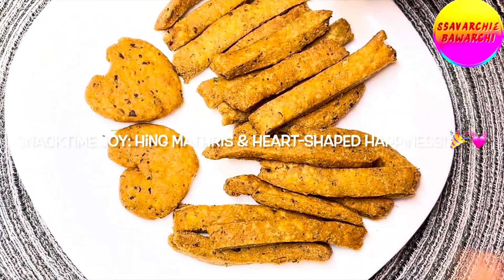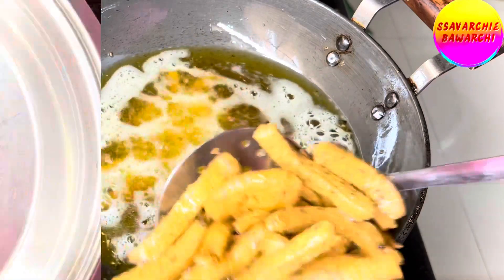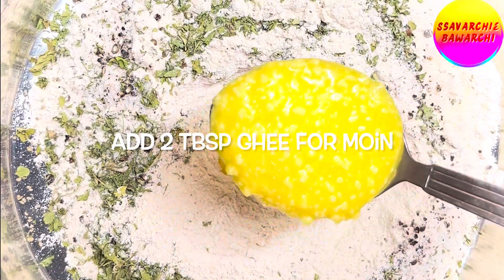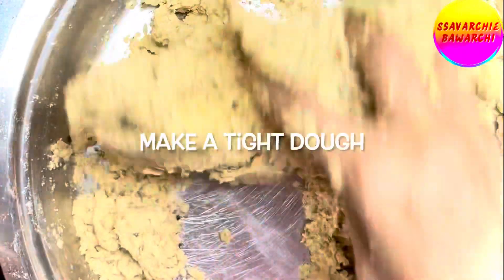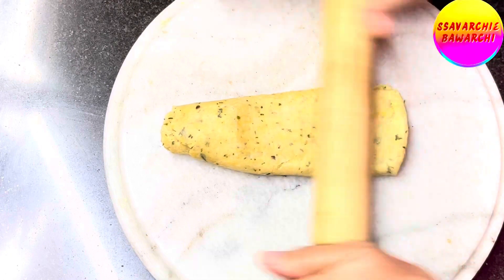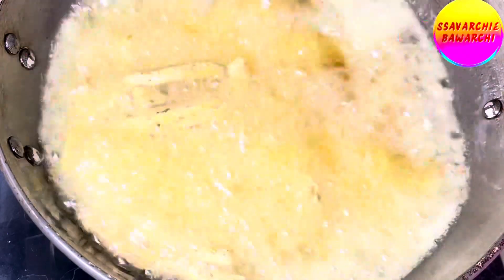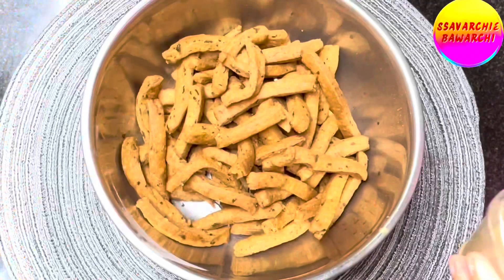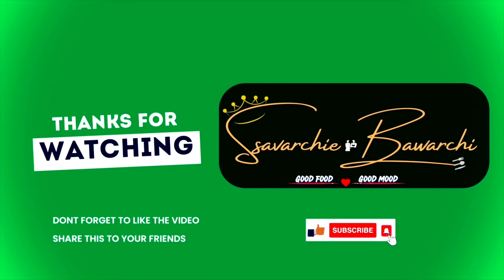Hing Mathri | Whole Wheat Hing Mathri 😋✨❤️ | Asafoetida Snack No Maida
Hing Mathri | Whole Wheat Flour Mathri 😋❤️✨ | Asafoetida Snack Mathri ✨😋❤️

mathri recipe, mathri kaise banate hain, mathri recipe in English,

Get ready for an awesome snack recipe that's gonna rock your taste buds – Hing Mathris! 🤩

Ingredients:

•  3 cups of whole wheat flour (Yeah, we're keeping it kinda healthy!)
•   salt to taste(just enough to make it pop!)
•  1&1/2 tsp of hing (go for that intense flavor )
•  1 tsp of freshly pounded black pepper (let's add some spice to life)
•  1/2 cup of kasoori methi (the secret weapon of awesomeness)
•  2 - 3 tbsp of ghee (that's clarified butter, folks, and it's gonna make this dish rock)
•  1/4 tsp turmeric powder for a golden colour
•  Oil for frying (get ready to fry up some fun)
•.  2 tsp Jaljeera powder or chat masala